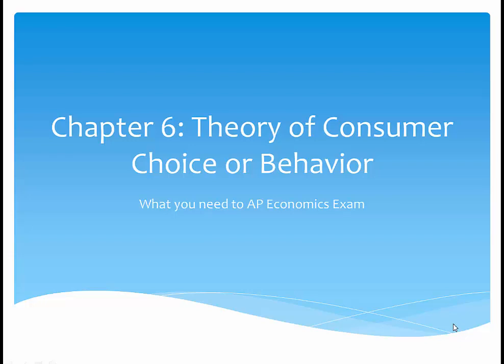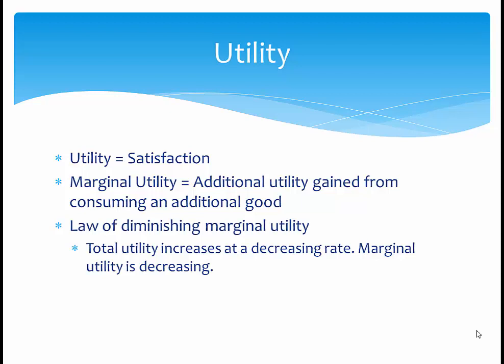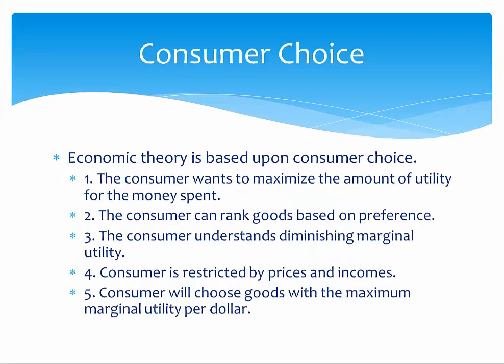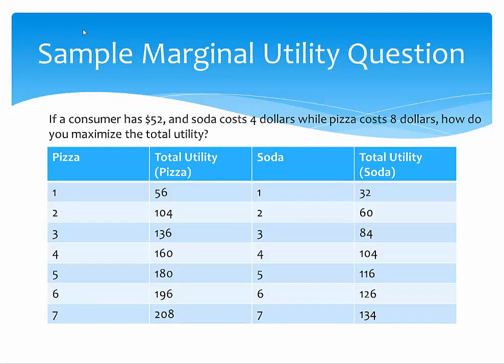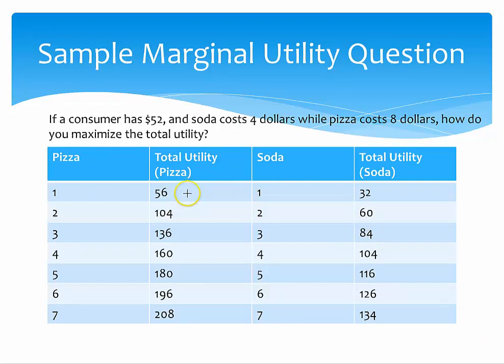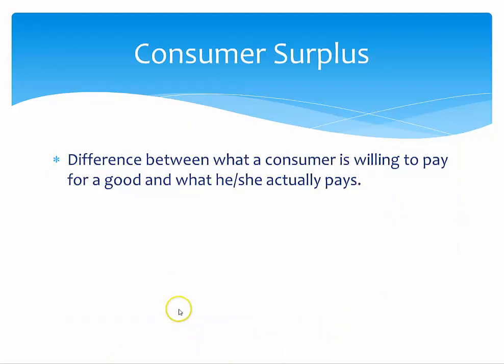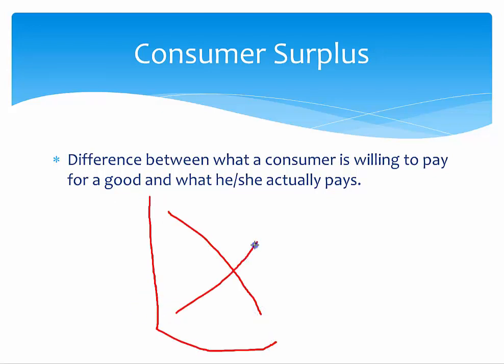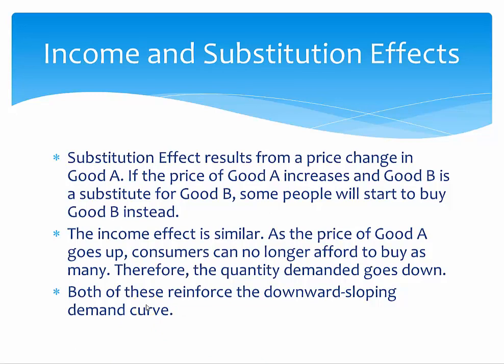Barron's AP Economics Chapter 6: Consumer Choice and Behavior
What you need to know 0:11
Utility 0:26
Consumer Choice 1:53
Sample Marginal Utility Problem 2:49
Consumer Surplus 5:03
Income and Substitution Effects 6:04